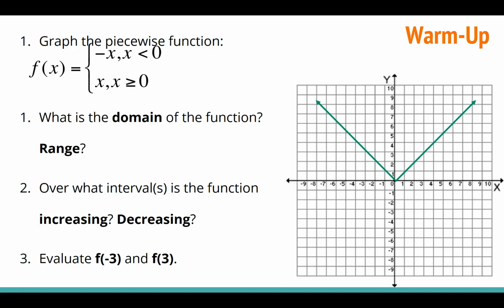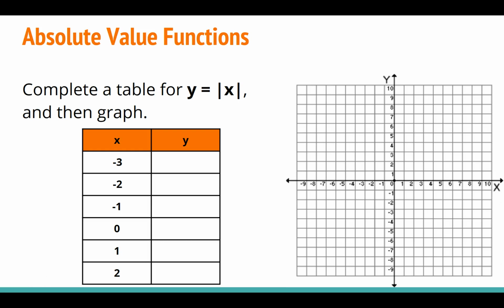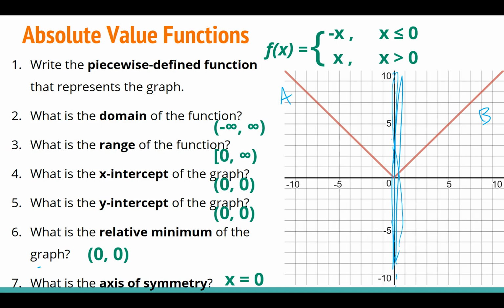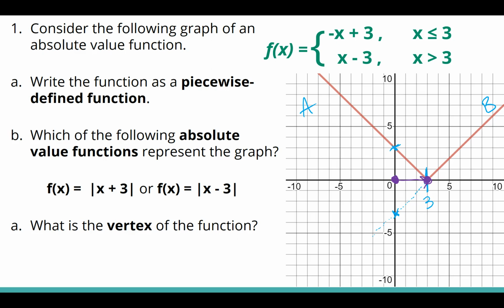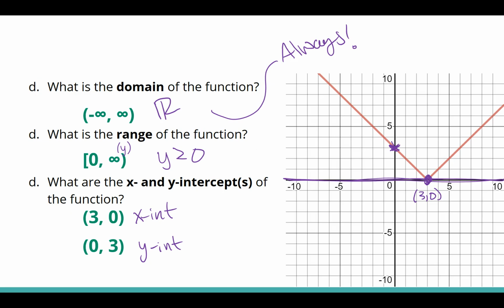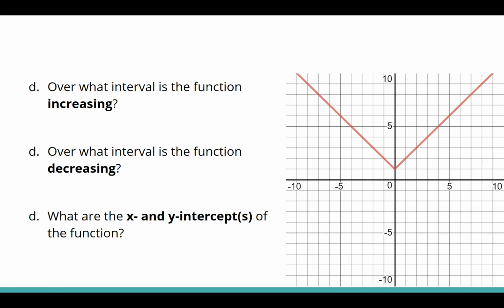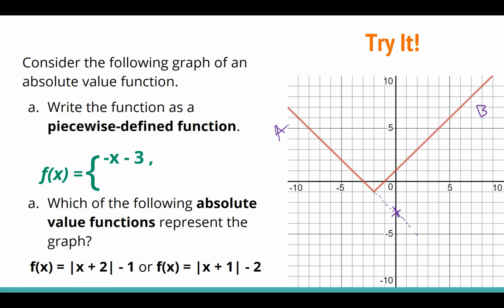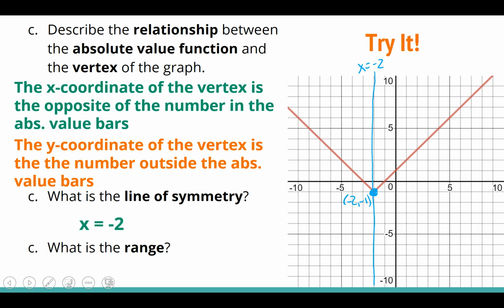2/5_Alg 2_Absolute Value Functions